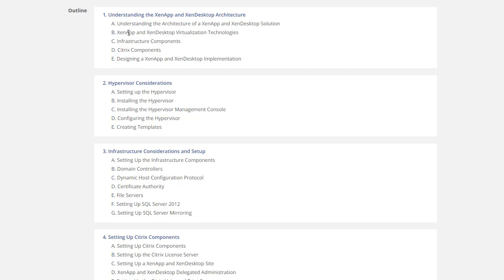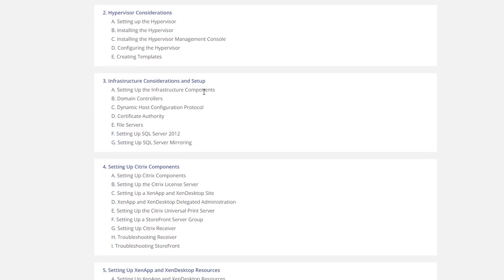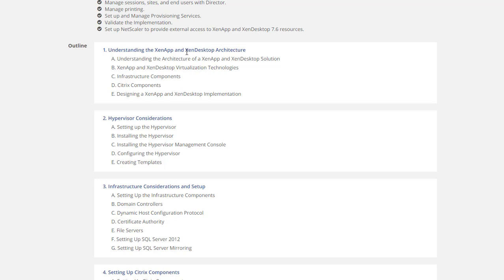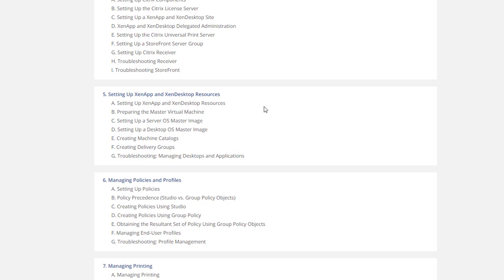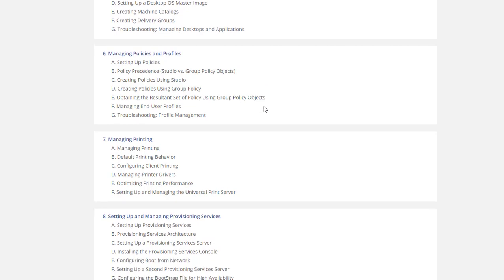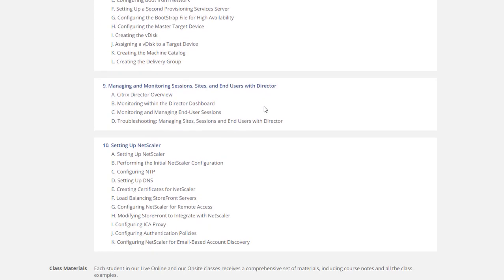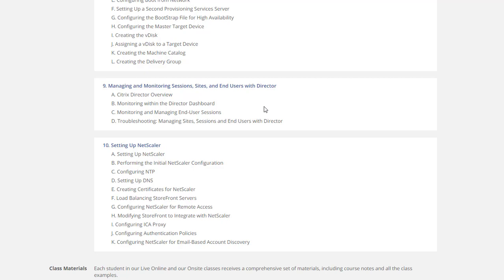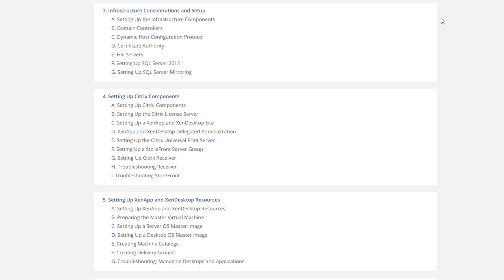introduction to module